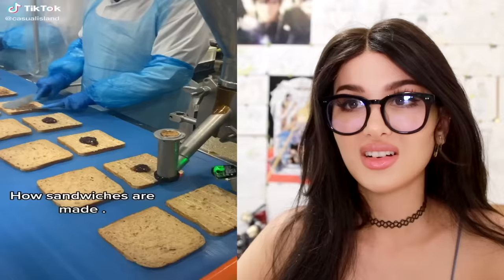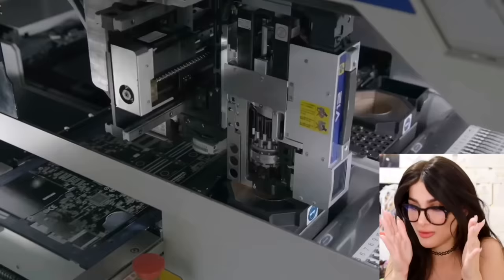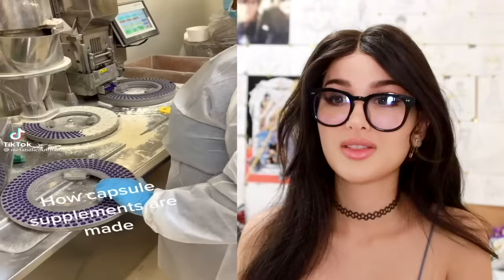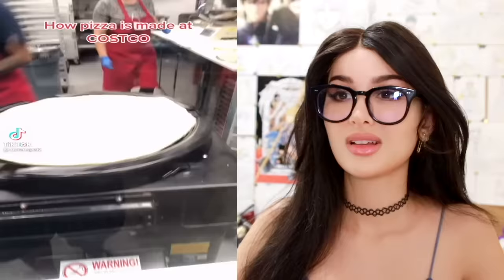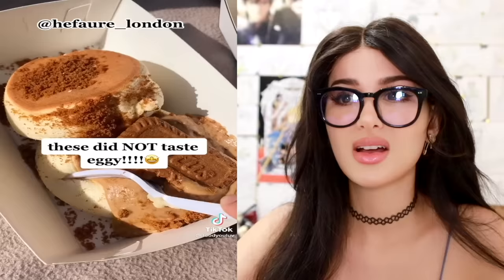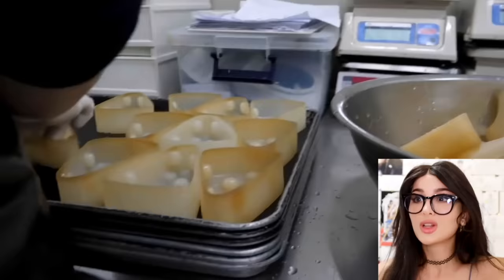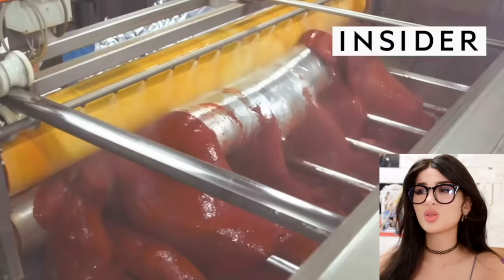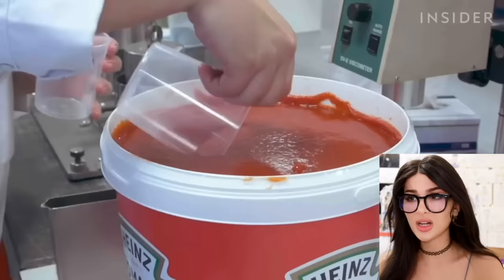How Everyday Things Are Made